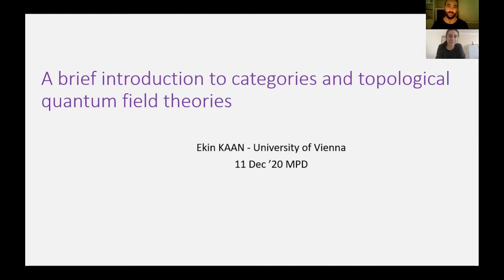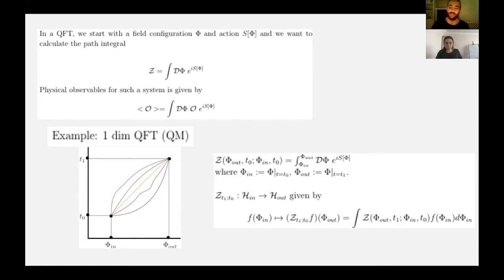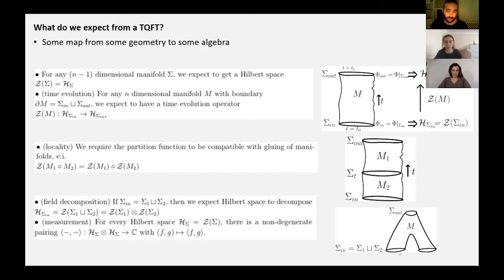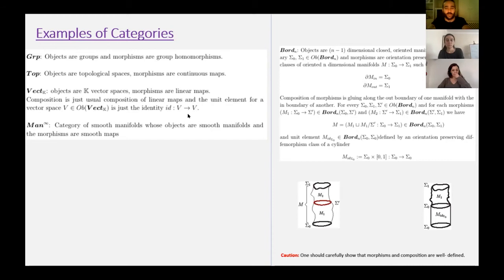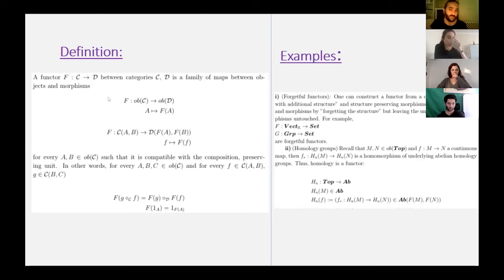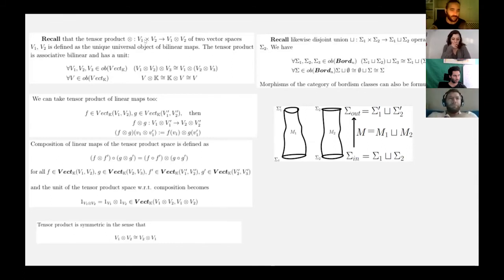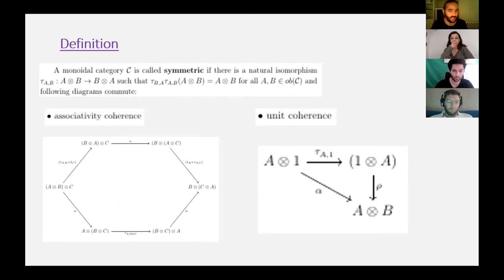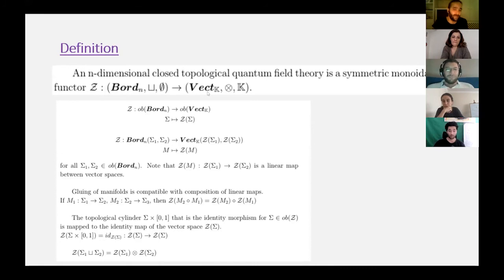Ekin Kaan - A Brief Introduction to Categories and Topological Quantum Field Theories (MPD '20)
Ekin Kaan - University of Vienna

Mathematical Physics Days 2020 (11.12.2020)

Abstract: I will introduce basic category theory concepts to define topological quantum field theories. After motivating topological quantum field theories, categories, functors and symmetric monoidal structure will be discussed with examples. Finally, we will be able to define topological quantum field theories axiomatically for the generic case.

Keywords: TQFT, Category theory.

References:
[1] Joachim Kock, Frobenius algebras and 2D topological quantum field theories, Cambridge University Press (2003).
[2] Michael Atiyah, Topological quantum field theories, Institut des Hautes Études Scientifiques (1988).